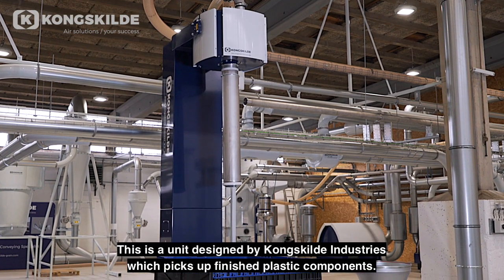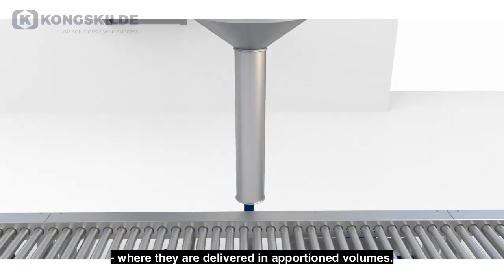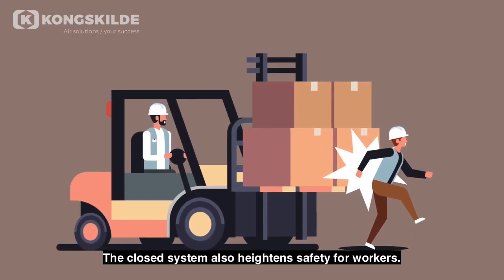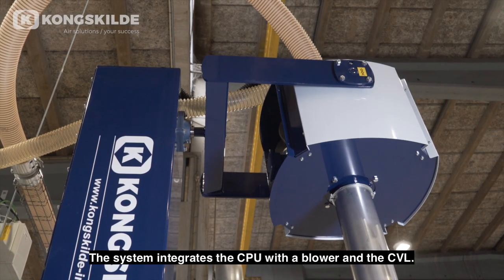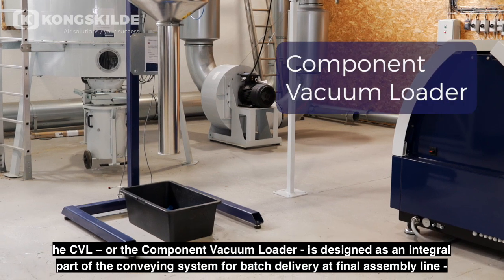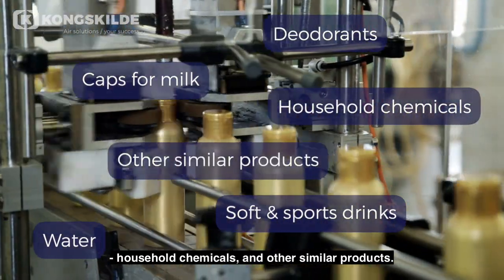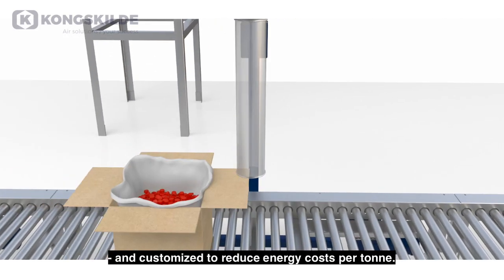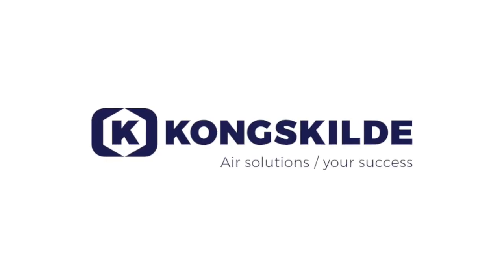Conveying of finished plastic components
The Component Pick-up Unit (CPU) gently picks up components in bulk from the warehouse and conveys them to your production or packaging area. The CPU integrates with a blower and the Component Vacuum Loader which delivers your components in batches.

The system can be configured with specifically developed stainless steel or polyurethane pipes, depending on your specific production issues. We can deliver pipe extension up to 100 meters.

This CPU can pick up a wide range of plastic components. We thoroughly test your components in our Technology Centre to guarantee conveying without damage to your components or clogging issues.